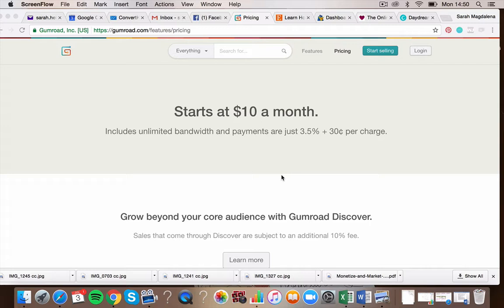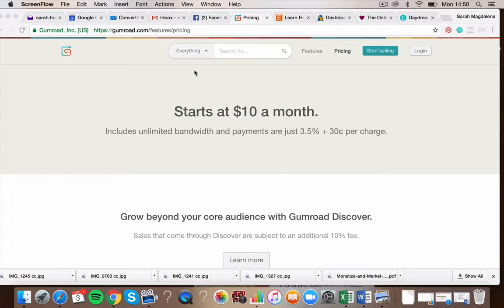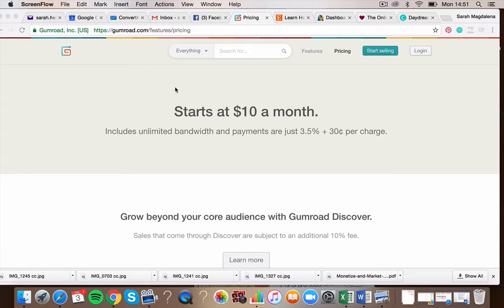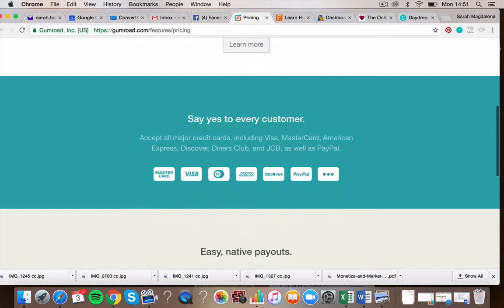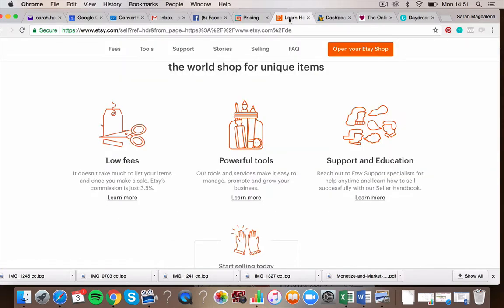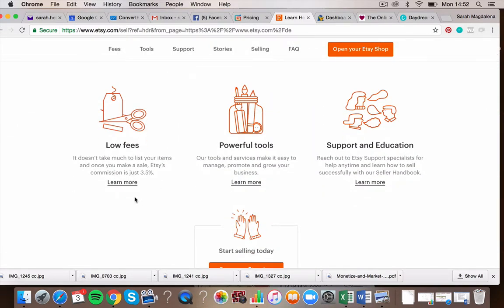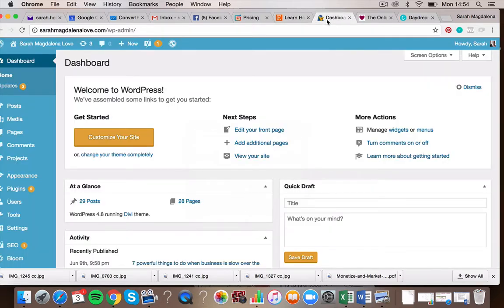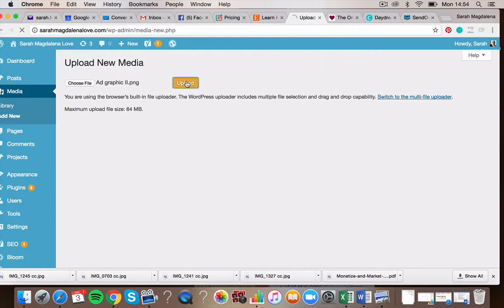How to sell a zine, ebook or paper book